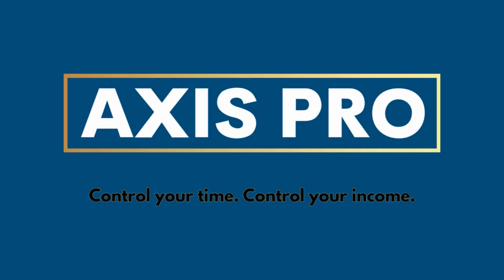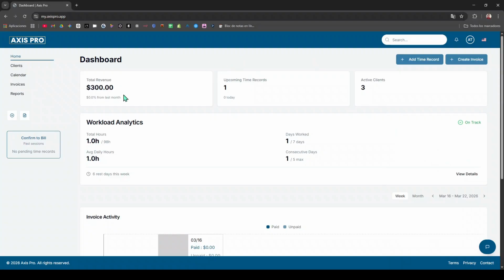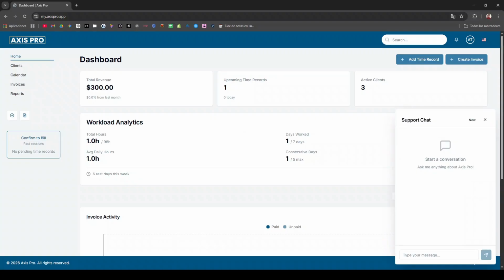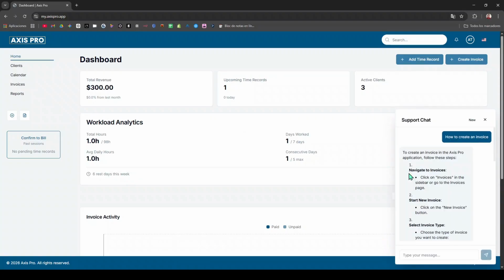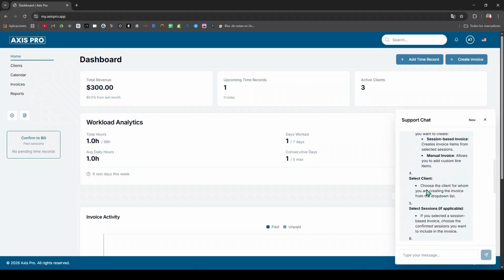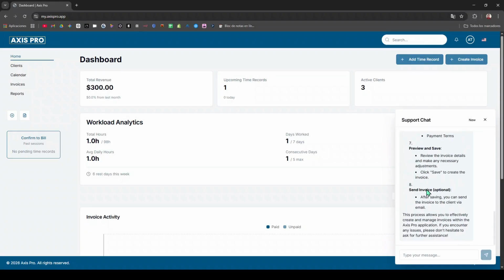How to Use the Chatbot in Axis Pro Web | Step-by-Step Support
In this tutorial, you’ll learn how to use the chatbot in the Axis Pro web version. We show you where to find it on the dashboard and how to ask questions to receive clear, step-by-step guidance.

This tool is perfect for quickly resolving doubts and learning how to use the platform more effectively without leaving Axis Pro.